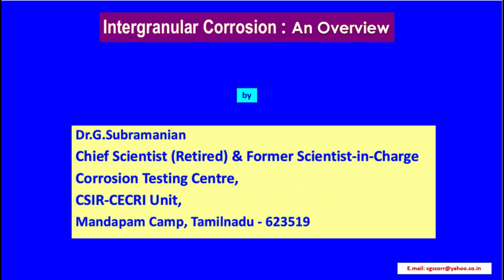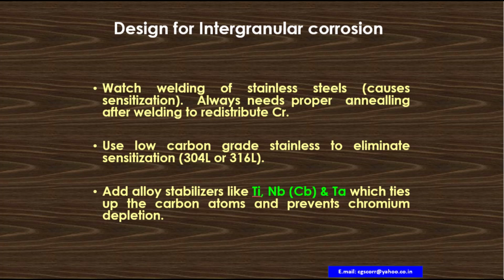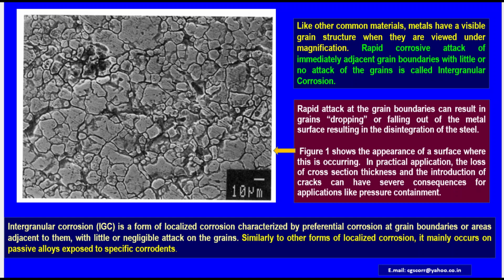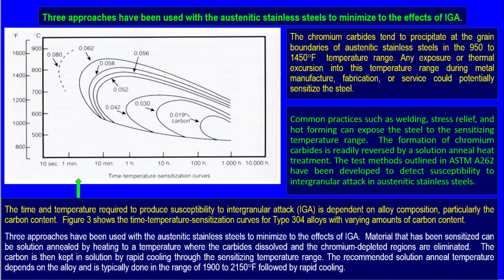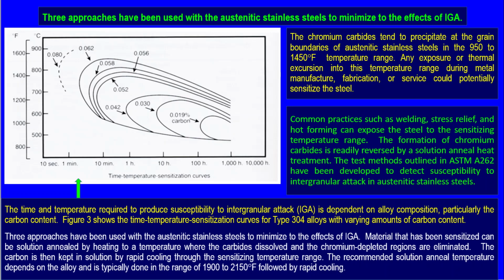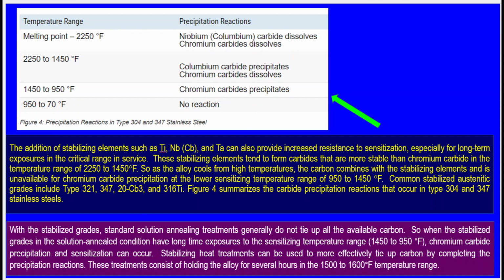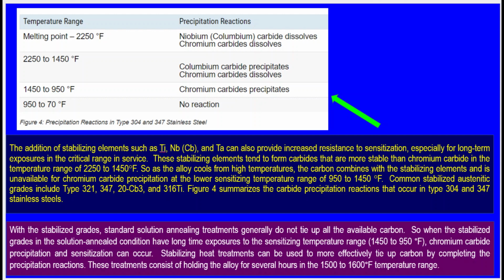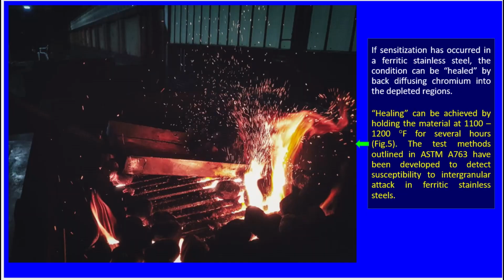Intergranular Corrosion : An Overview by Dr.G.Subramanian (Lecture. 07)